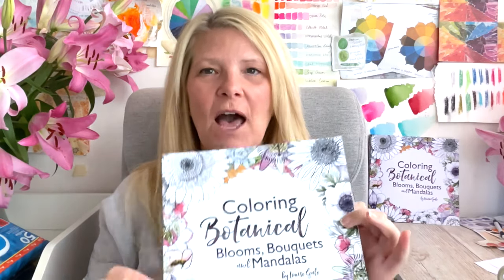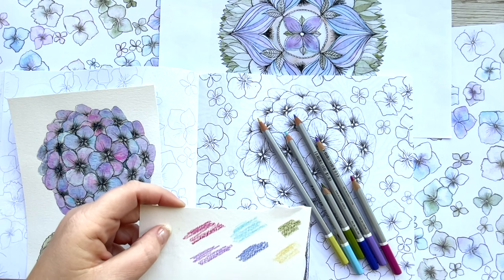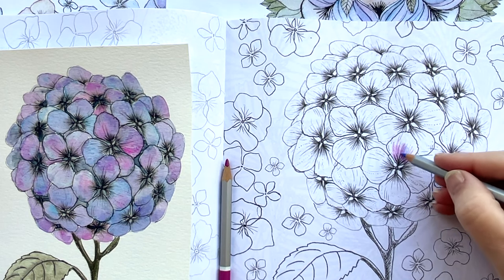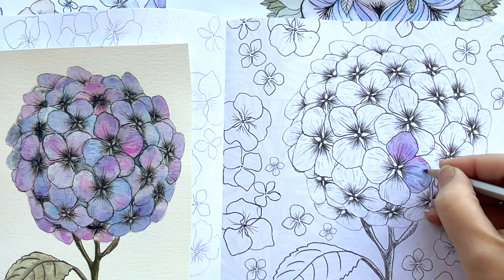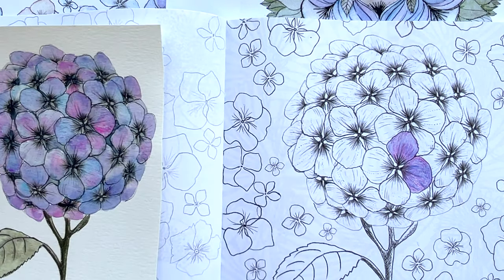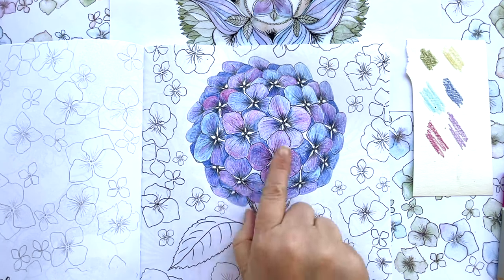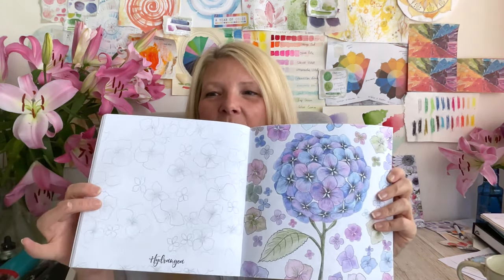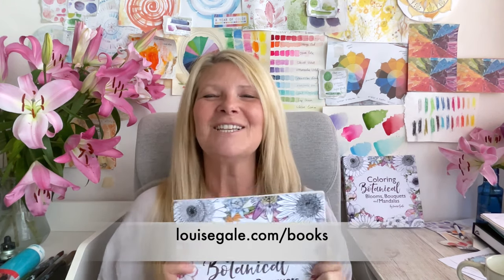How to Color Botanical Art | Coloring Club | Hydrangea Design | For beginners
Hi everyone! Welcome to our first coloring club video for beginners for the Coloring Botanical Blooms, Bouquets and Mandalas book!

In this video, I color the beautiful Hydrangea Cluster page!

The Staedtler Karat Aquarell Premium Watercolor Pencils I use are:
- Dark Pink: 125-61
- Dark Blue: 125-330
- Light blue: 125-31
- Mauve: 125-62
-Light Green: 125-12
-Dark Green: 125-57

This week, I show you how to:
🌸 Blend multiple colors together to create variations in all the different petals/blooms

PLEASE ASK YOUR QUESTIONS IN THE COMMENTS

🌸 I love using the Staedtler Karat Aquarell Premium Watercolor Pencils
🌸 Join the mailing list to receive a Free Coloring Page and Email Notification of when the videos go live (and more)

Be sure to share your colored in version using BotanicalBloomsColoringClub so I can see!

I’ll be back with another coloring video next Saturday!
Louise xx